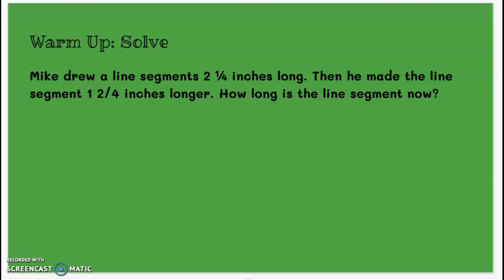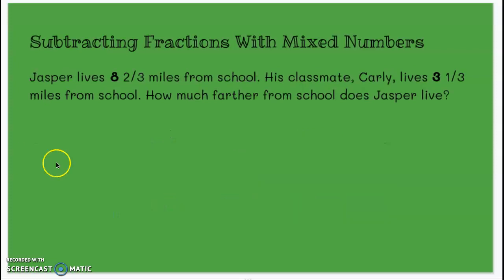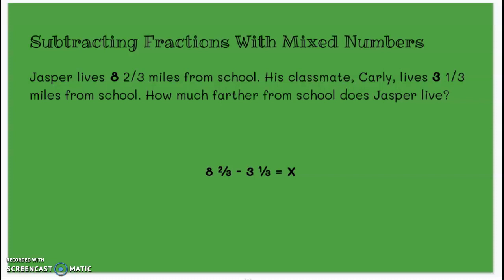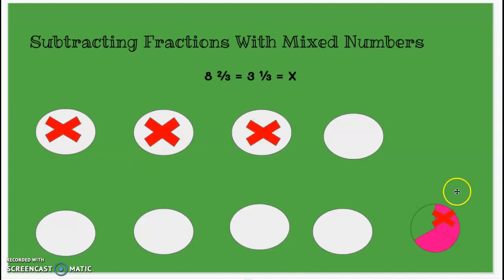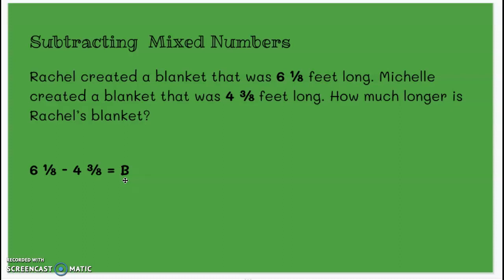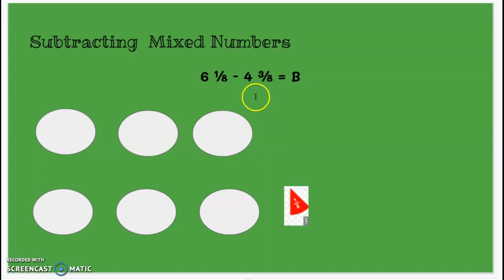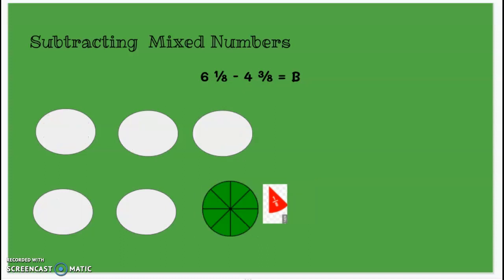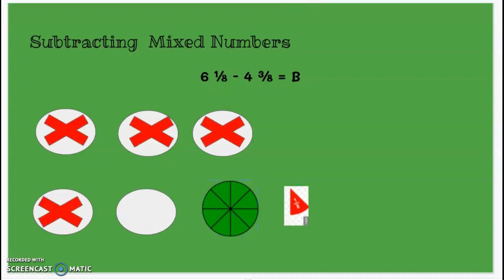3/17 Flex Wed: Subtracting Mixed Numbers